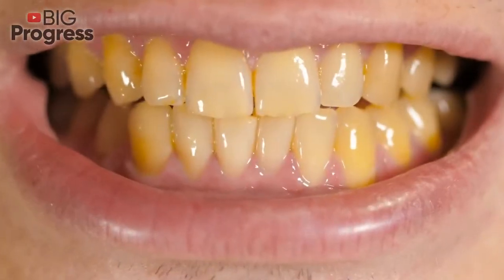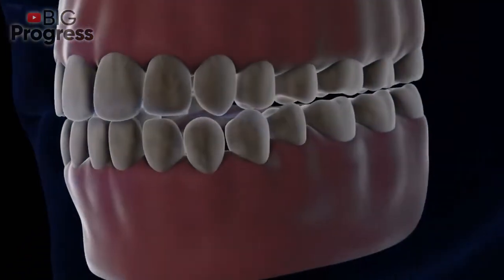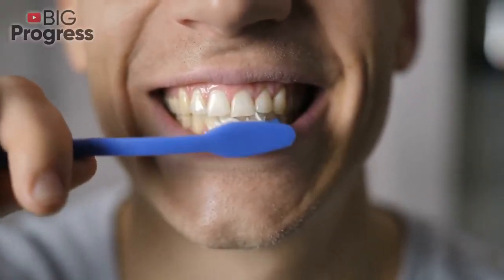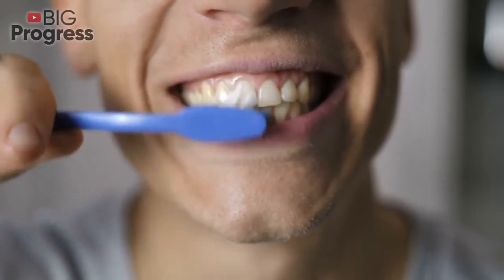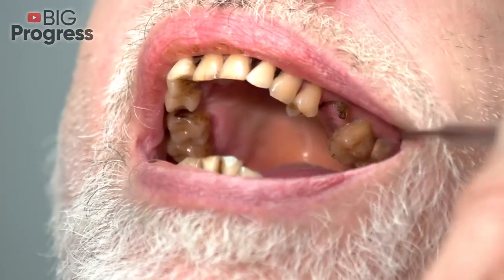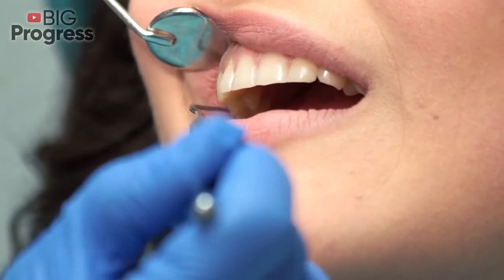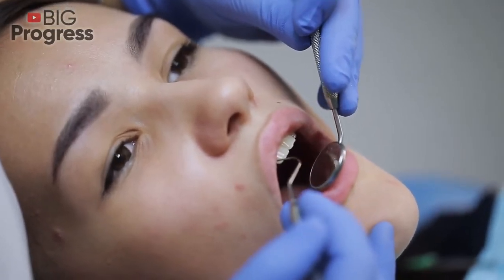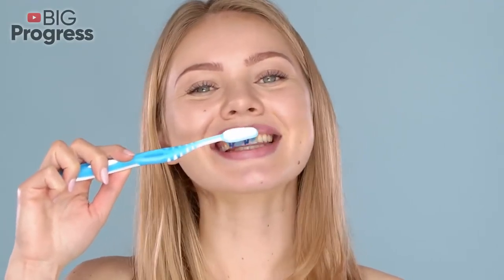7 Natural Ways to Remove Tartar Buildup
7 Natural Ways to Remove Tartar Buildup
This site has ☝️ the best health supplements at the lowest prices!
(For those who care about their health)